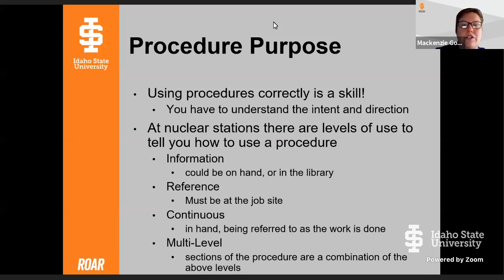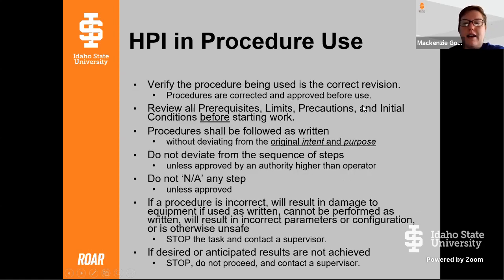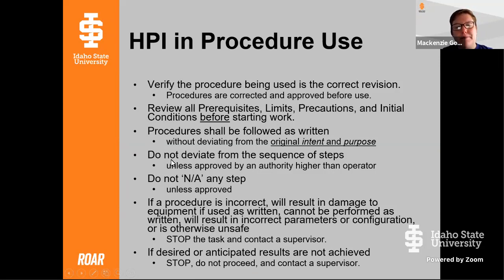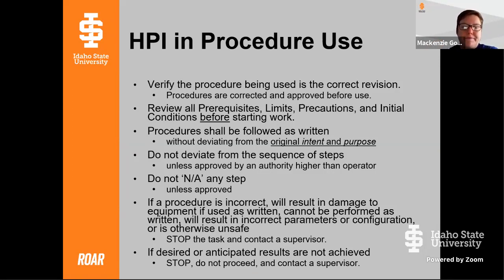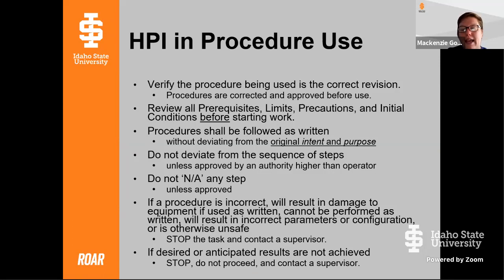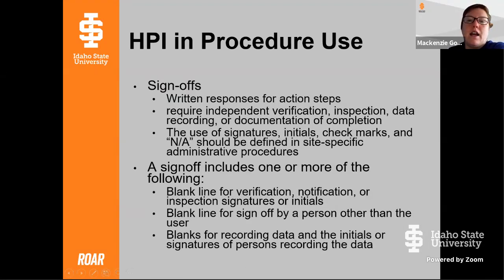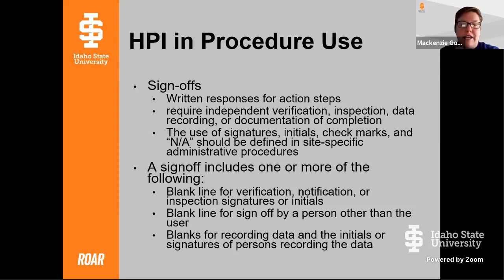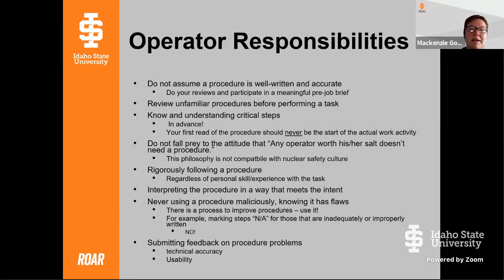ESET 0151 - 01: Nucl Indstry Fundmntl Concepts (12270), Fall 2020